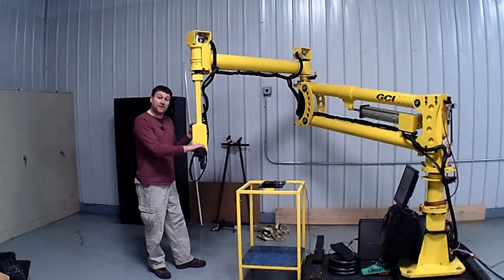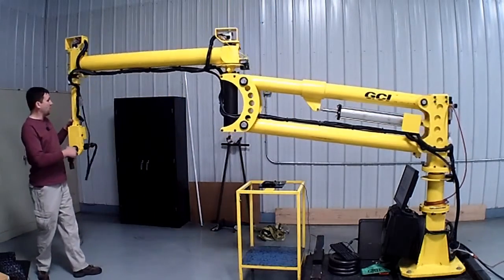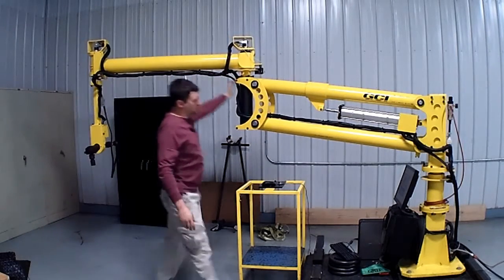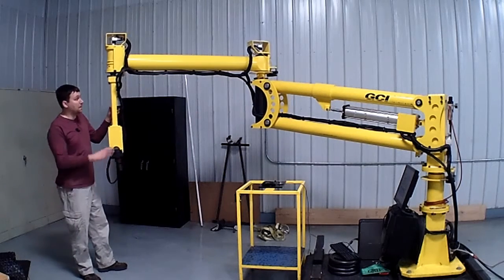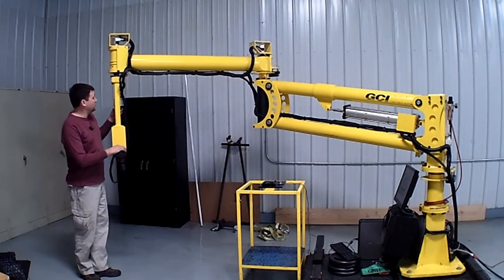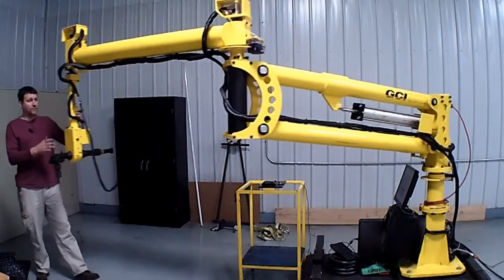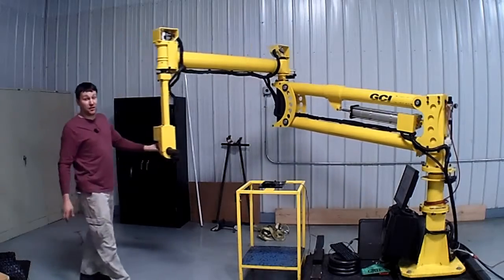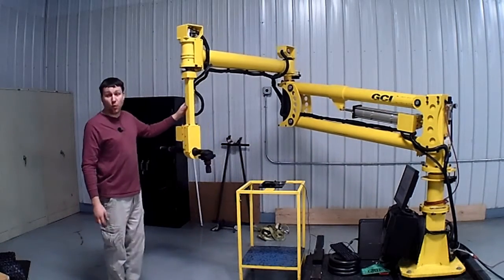Most Amazing Industrial Tools That Will Shock You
Music credit